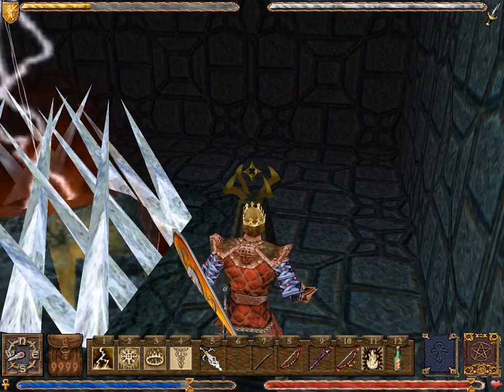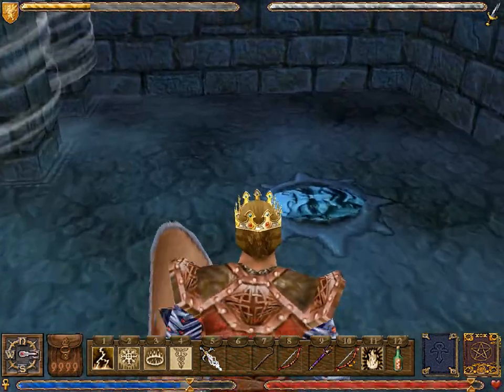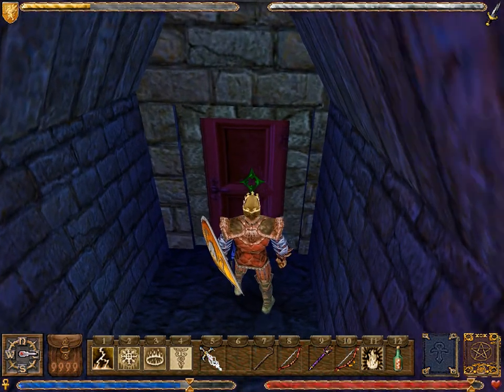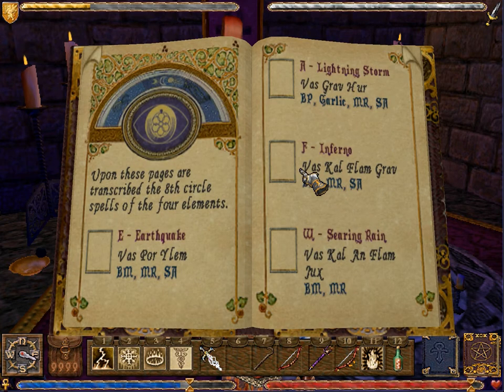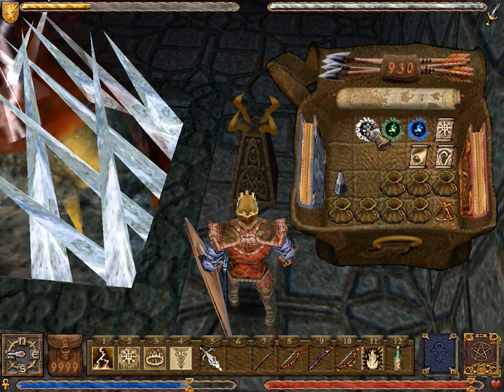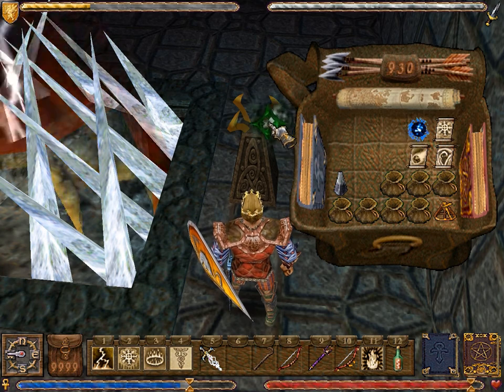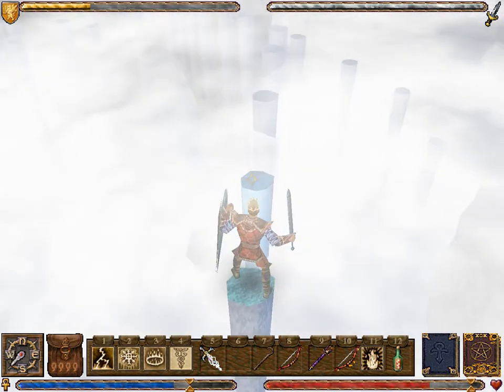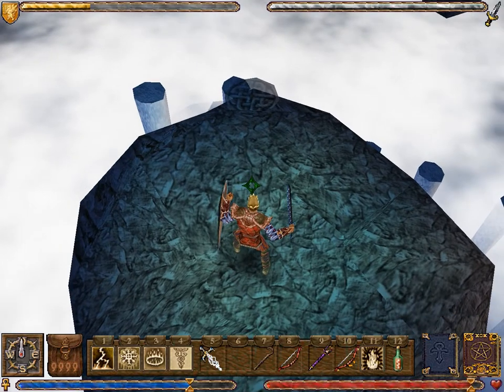Let's Play Ultima IX: Ascension • 122 • Binding Time Stop, and exploring the Elemental Plane of Air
The Avatar presses a button in the Earth Maze and finds that he now has access to the secret room in the shaft area, which contains a binding circle and a selection of reagents. This is probably here for completionist players who want to bind the Time Stop spell to their spellbook but also use the spell in the evil floor room of the Earth Maze. Alternatively, you could get through that room without using the spell (like we did) and bind it after exiting the Abyss later. After that little side adventure, the Avatar opens portals to the Elemental Planes in each of the Elemental Mazes and starts at the top by entering the Elemental Plane of Air. There, he finds a Lightning Sword, a mana pool, and the champion of the plane: a blue dragon, whose death results in the materialization of a teleporter back to the Air Maze and the removal of the air barrier at the bottom of the shaft. This is also where you'd pick up the Invisibility spell scroll, if you haven't found it by alternative means already.